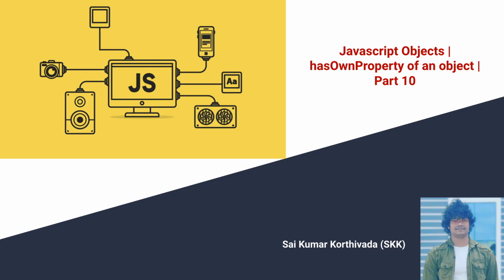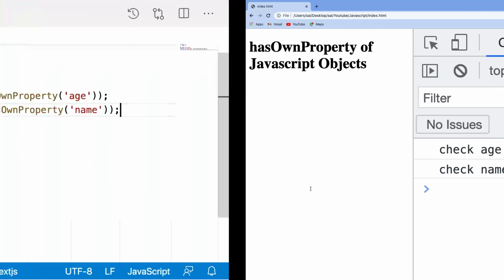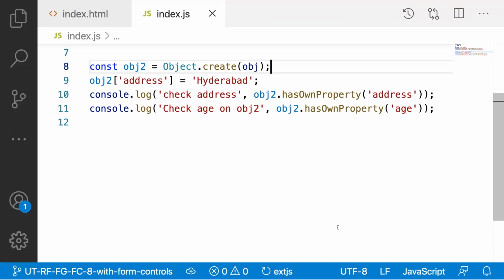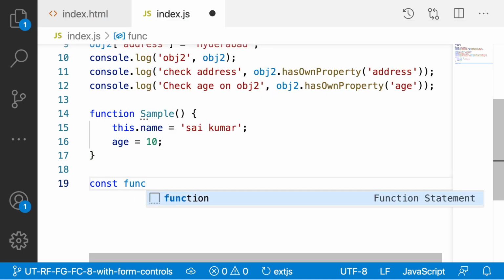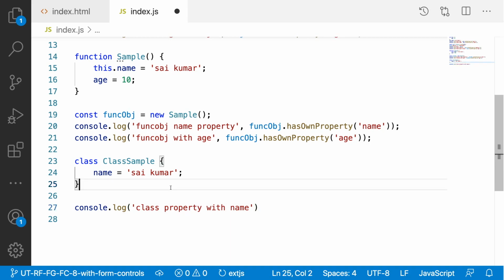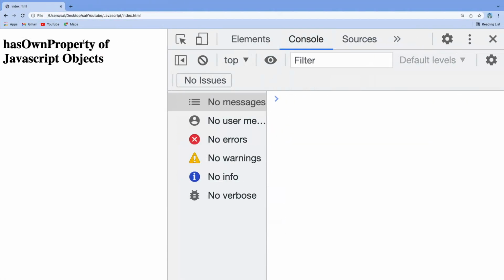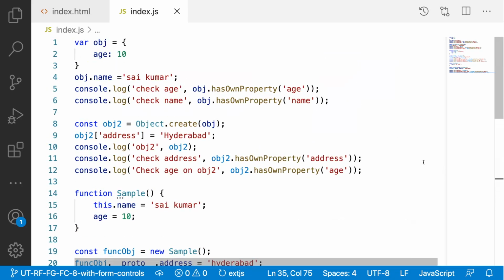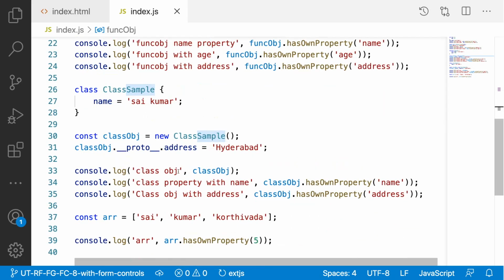hasOwnproperty of an Object | Javascript hasOwnProperty method | Part-10 | Javascript Objects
In this video you will learn  how what is hasOwnProperty method of an object. This method helps us to identify or find whether the property exist inside the object or not

1. How to use hasOwnProperty method over an object.
2. What is hasOwnProperty of object.
3. How to check whether the property exist in the object or not.
4. hasOwnProperty method over an object ?
5.  How to use hasOwnProperty method on the prototyped properties.
6. Applying hasOwnProperty on all the type of objects.
7. Using hasOwnProperty method on the class objects, functional objects and object.create objects.